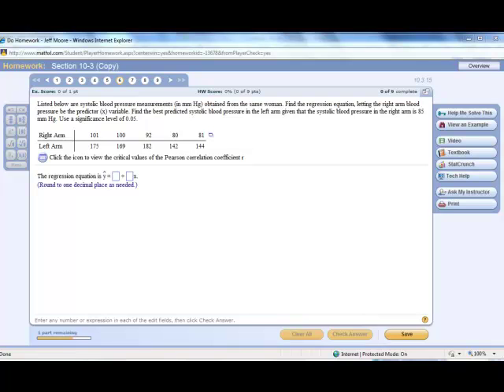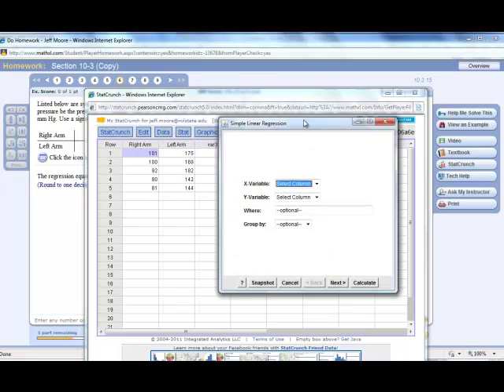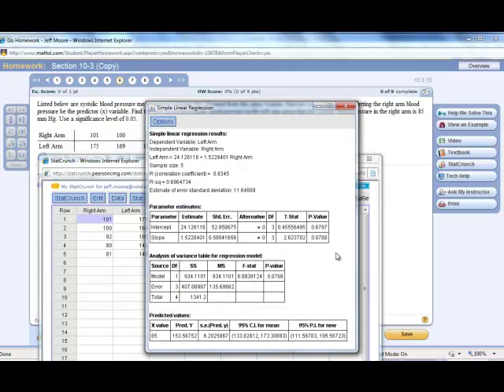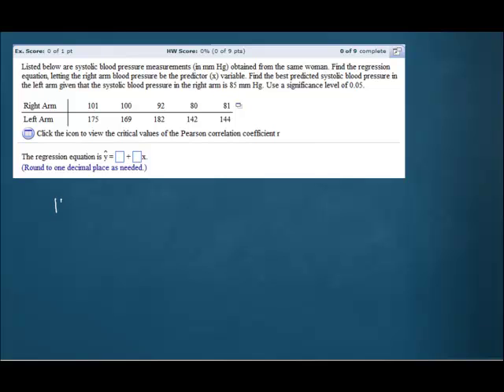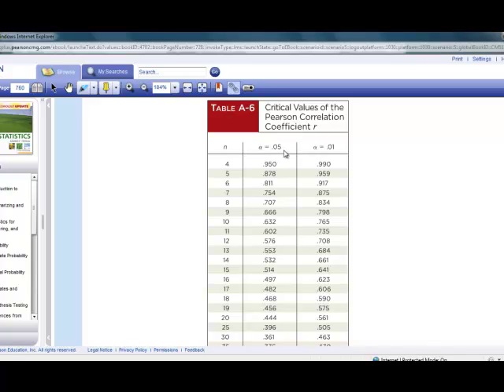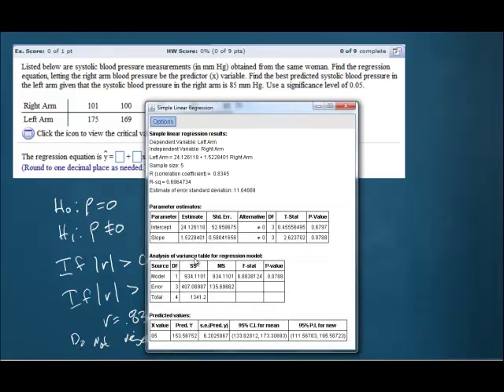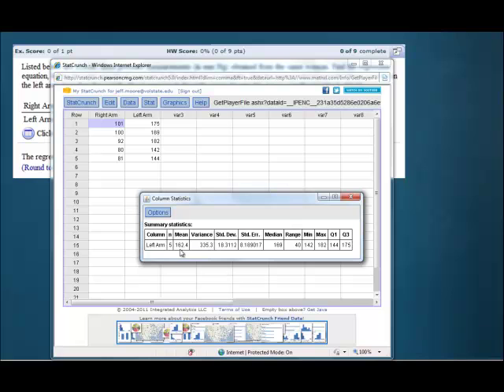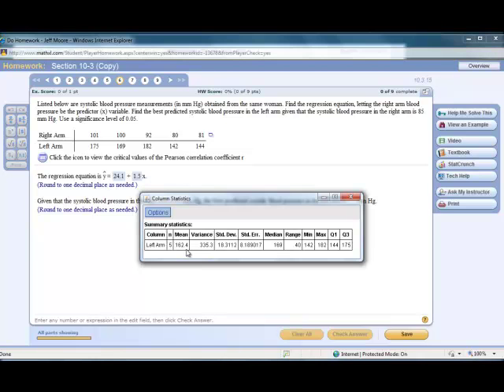Chapter 10 Linear regression 2